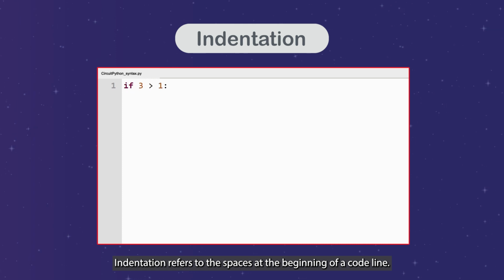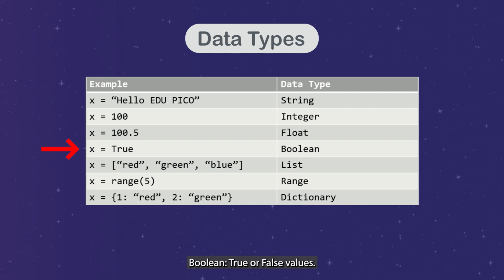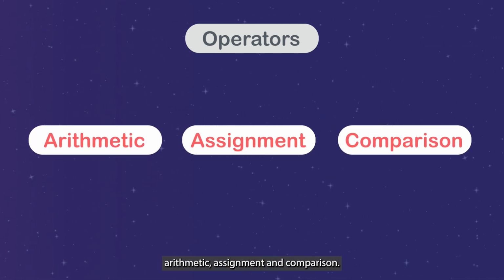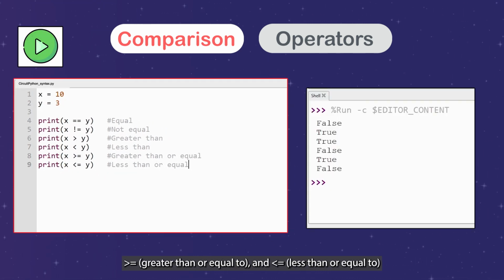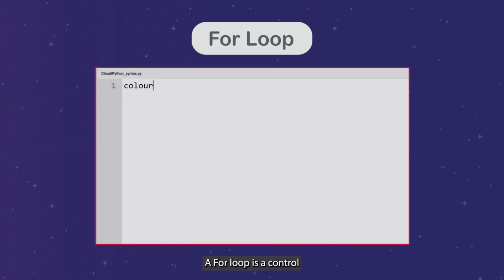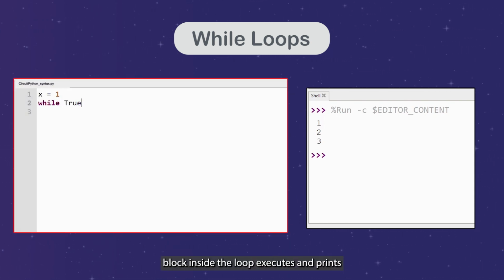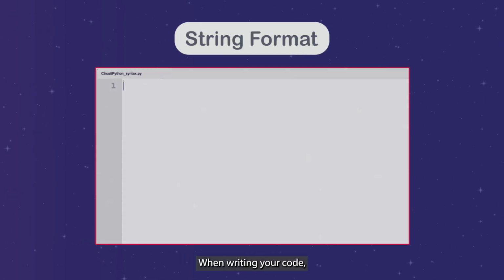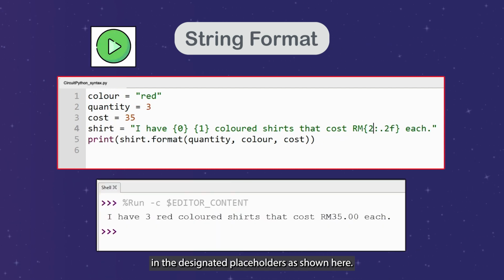【Explore STEM & Coding with EDU PICO】Chapter 1 - Part 2 | CircuitPython Syntax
🎥The tutorial video by Cytron Technologies "Explore STEM & Coding with EDU PICO | Chapter 1 - Part 2 | "CircuitPython Syntax", you will learn about CircuitPython syntax and how to write basic programs using the EDU PICO kit. The video covers essential syntax and programming concepts, such as variables, loops, and conditional statements providing step-by-step guidance on writing and uploading simple programs.

📘This video tutorial is designed to help beginners understand and apply coding principles in a practical, hands-on manner, making it an excellent resource for those new to STEM and coding.